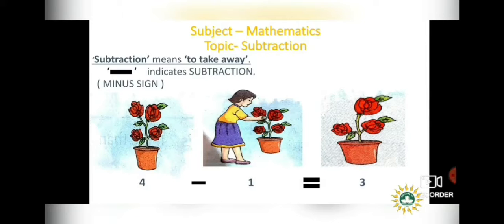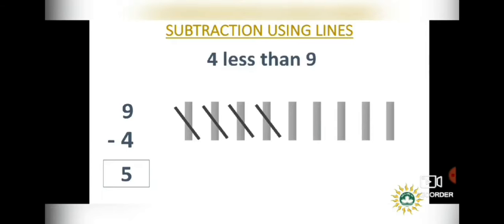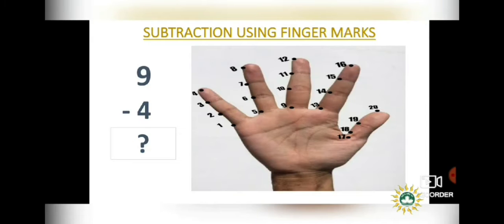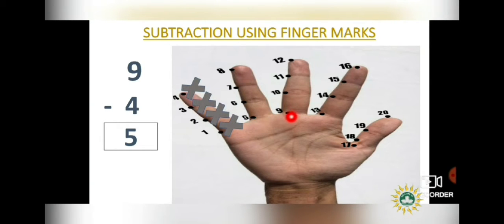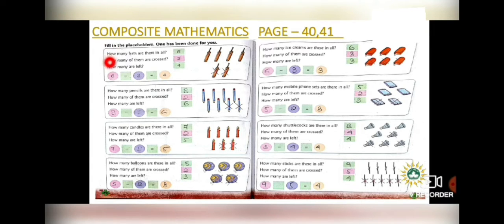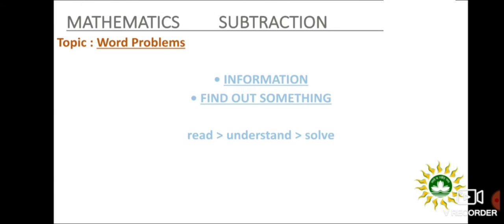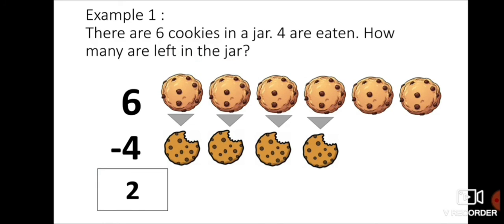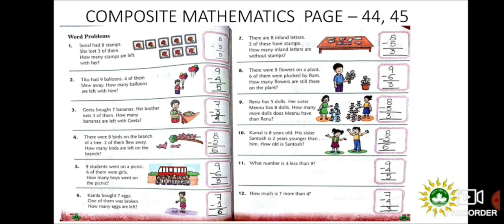CBSE ONLINE CLASSES,CLASS I,MATH, TOPIC - SUBTRACTION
COMPOSITE MATHEMATICS
CHAPTER 4
SUBTRACTION - USING FINGERMARKS AND WORD PROBLEMS